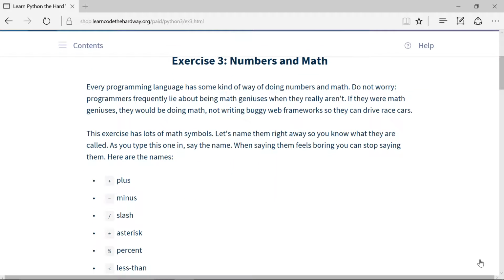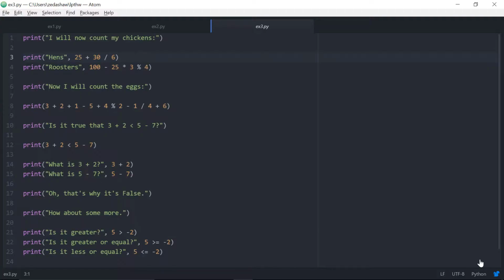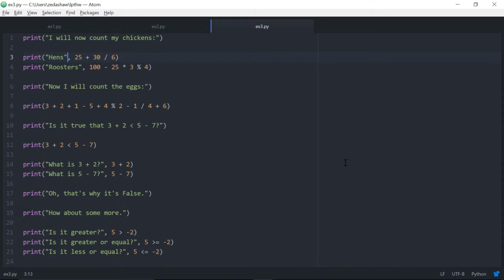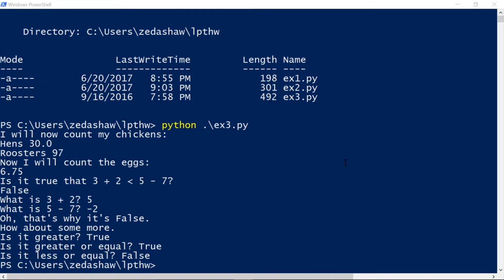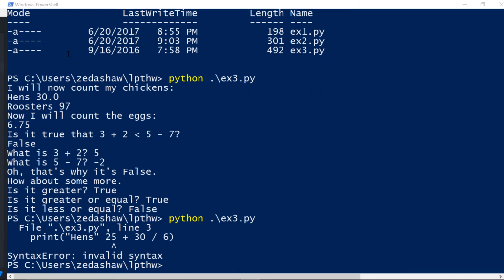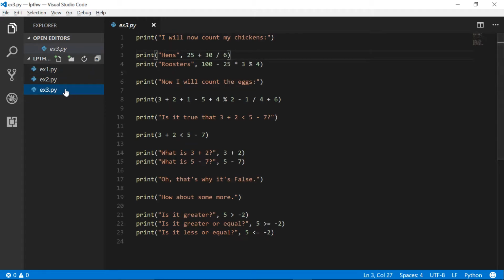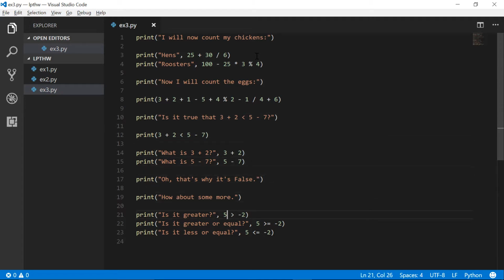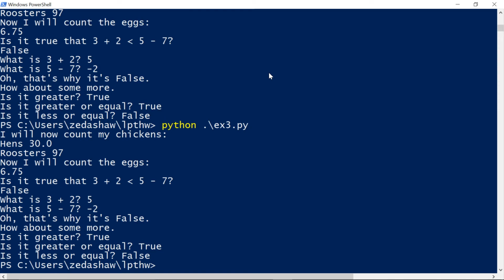08 Exercise 3 Numbers and Math